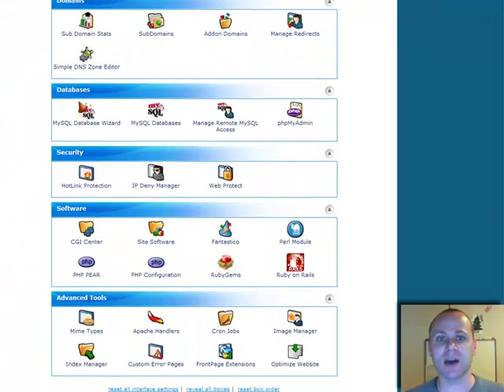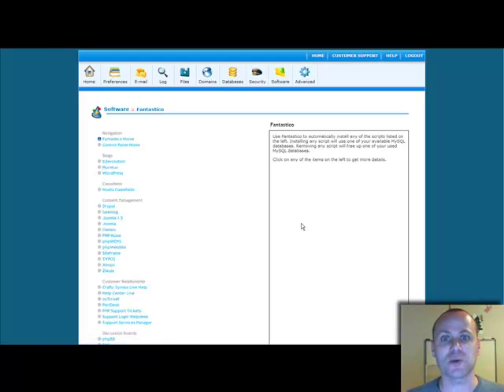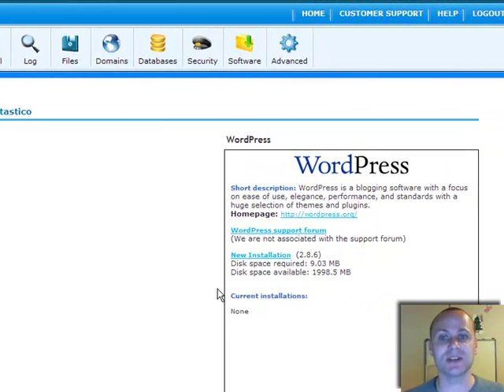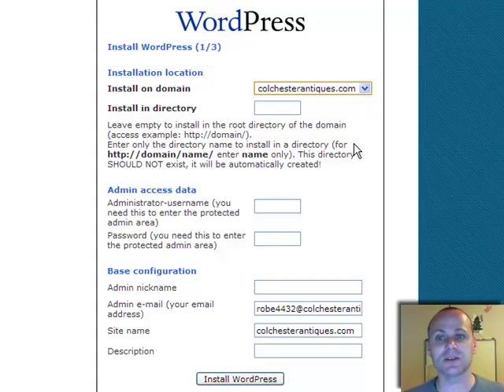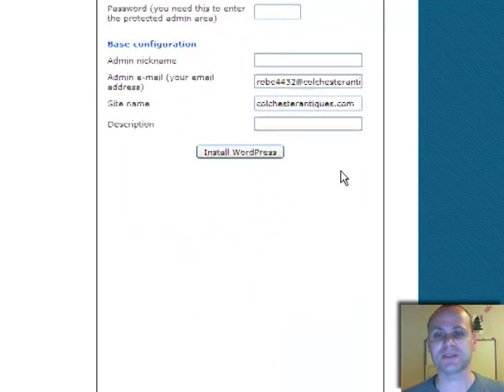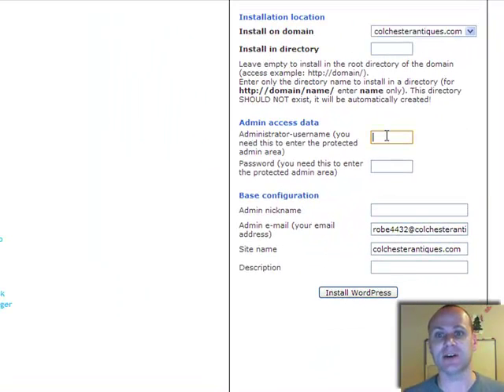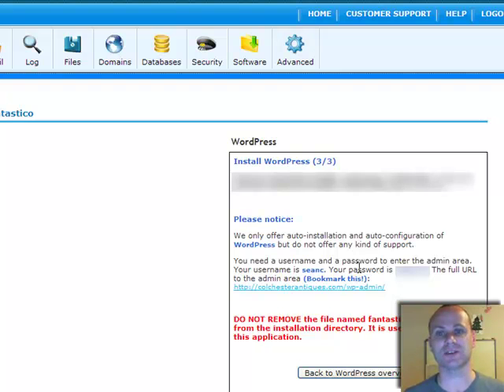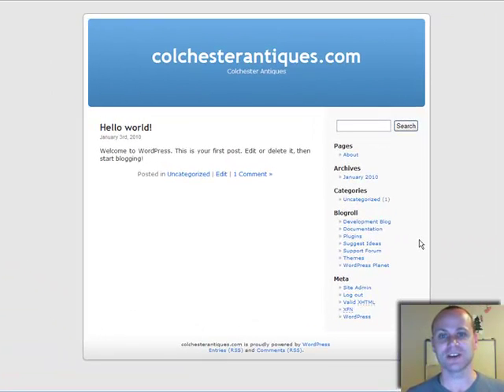How to install Wordpress in under 3 minutes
In the first of a series of Wordpress tutorials I show you how you can install Wordpress in under 3 minutes with no technical knowledge at all, absolutely none!